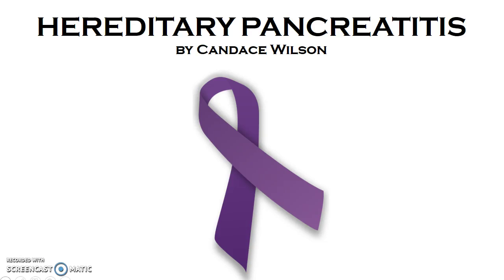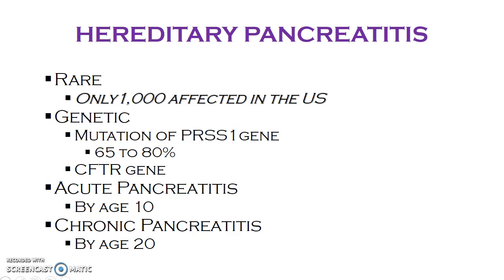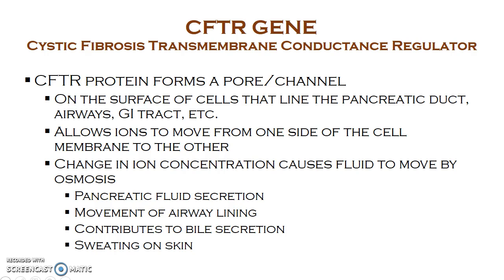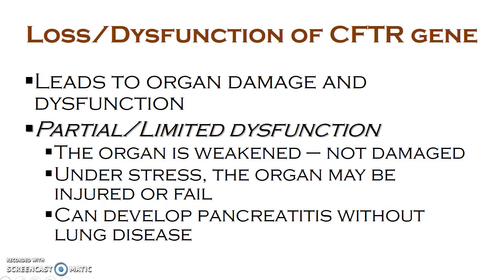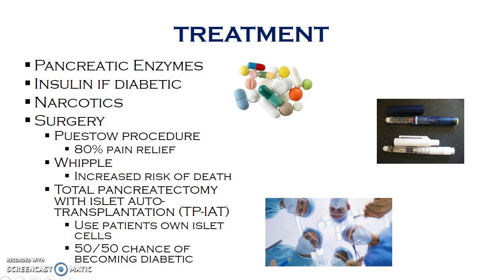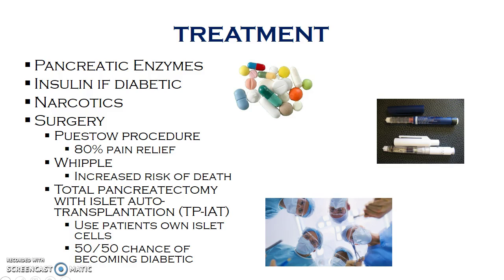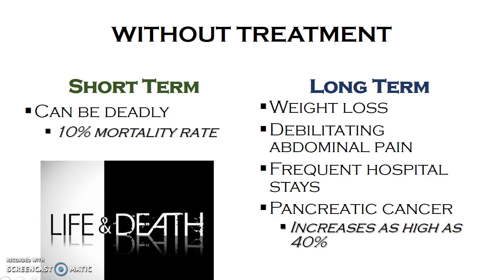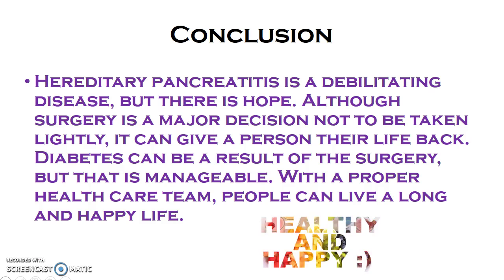Cwilson hereditarypancreatitisrecording 121515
PowerPoint presentation for Greg Barnett’s G150/PHA1500 Section 04 Structure and Function of the Human Body at Rasmussen College.